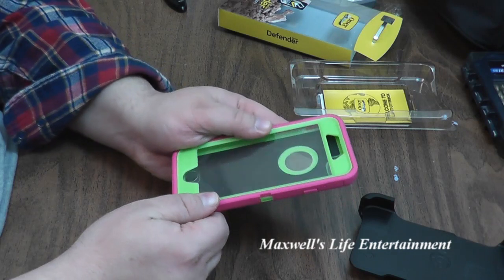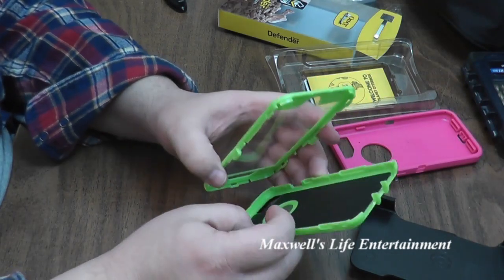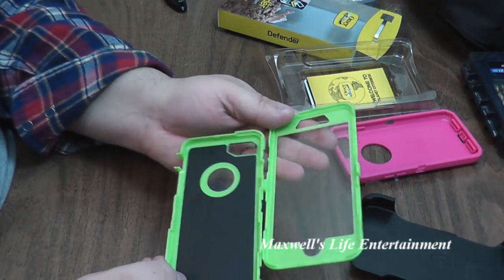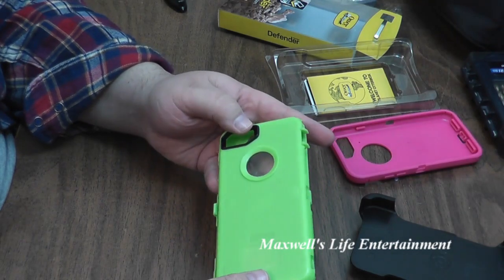Unboxing Of A Pink and Green Otter Box Defender IPhone 7 Maxwell's World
Well, let's try this again. We have a New Address for fan mail and such. Send me your letters, decals  and things to the address listed below. Thanks!

Maxwell's Life Entertainment
Lloydminster, Alberta
Canada
T9V 3C2